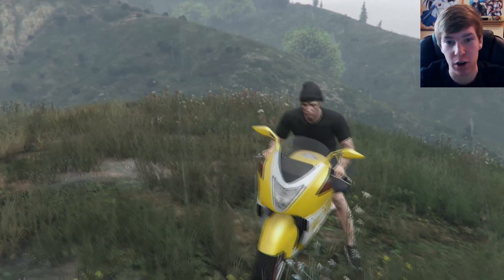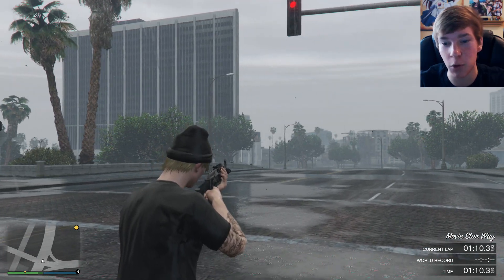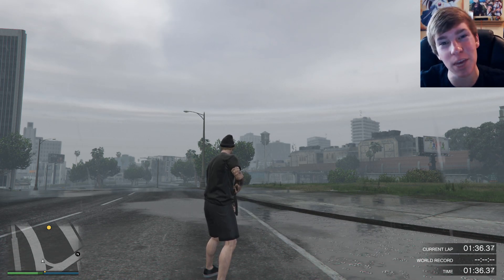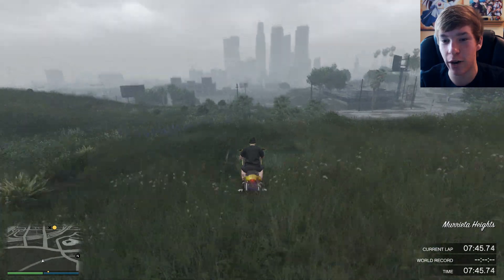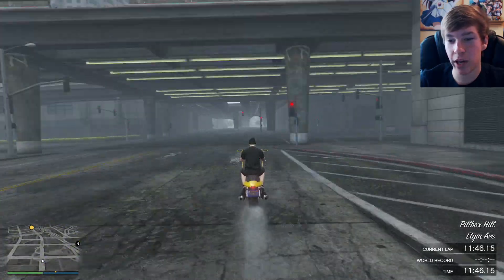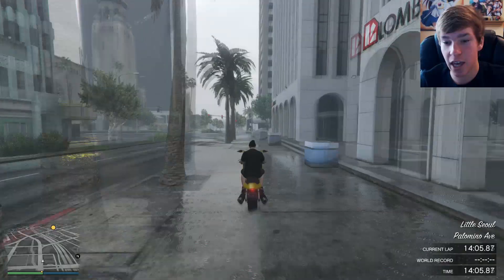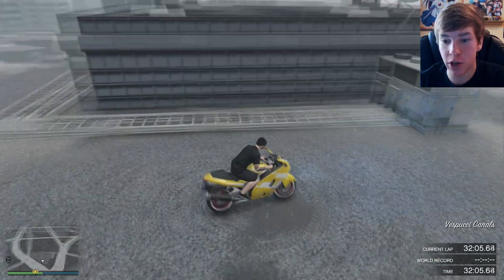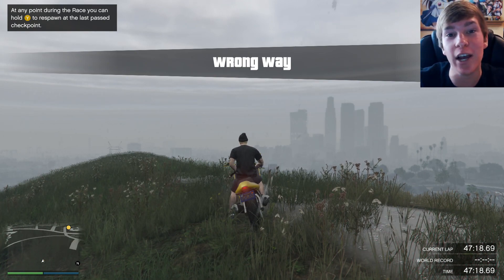GTA 5 - AMAZING HAKUCHOU DOUBLE BUMP GLIDE STUNT! (GTA 5 Stunts & Fails)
Welcome to a new episode of GTA 5 Stunt Challenge! Today we are trying a spot off of what is now one of the most famous spots for long distance glides.

My Computer Specs:
AMD FX-8370
16GB DDR3
1TB HDD
NVIDIA GeForce GTX 970 4GB
AMD 760G Chipset
Windows 10

If you are reading this, you’re awesome! (｀・ω・´)